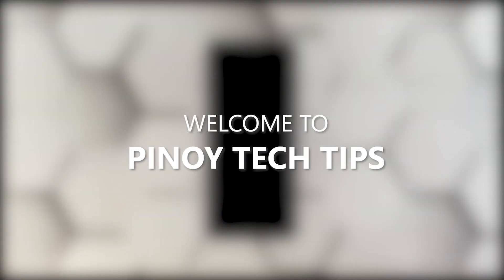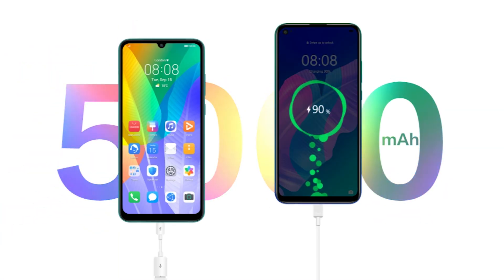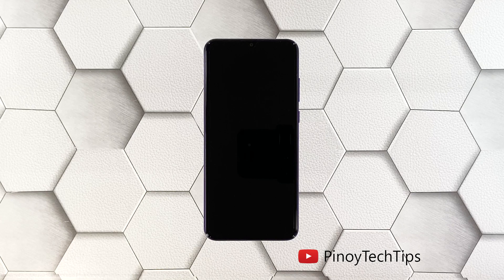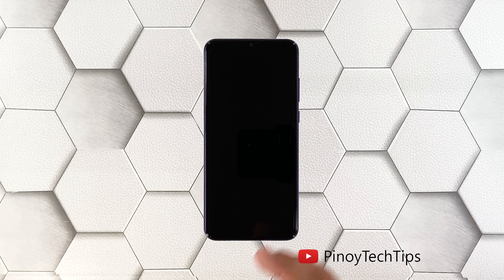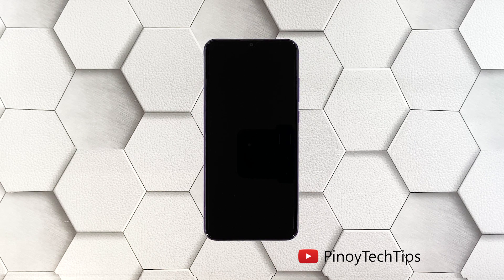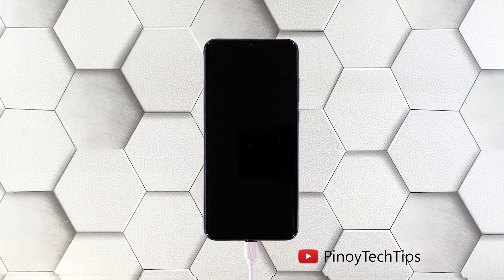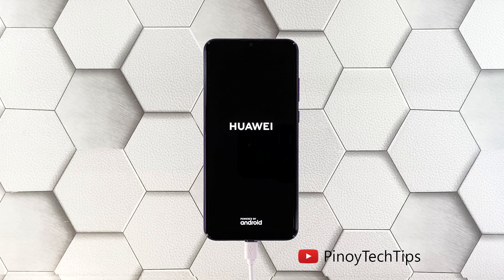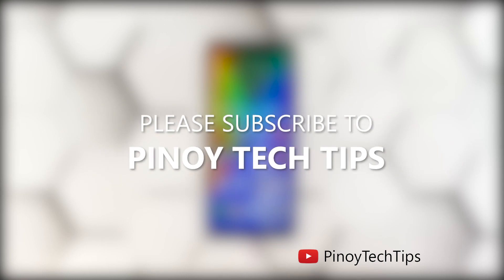How To Fix Huawei Y6p That Won’t Turn On or Respond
In this video, we will show you how to fix your Huawei Y6p that won’t turn on.

When a smartphone powers down and would no longer respond, it’s oftentimes due to a firmware crash. Provided that there are no visible signs of physical or liquid damage. If you’re one of the users of the Huawei Y6p that’s having this problem, then here’s what you should do about it:

First solution: Perform the Forced Restart
Second solution: Charge your phone and do the Forced Restart